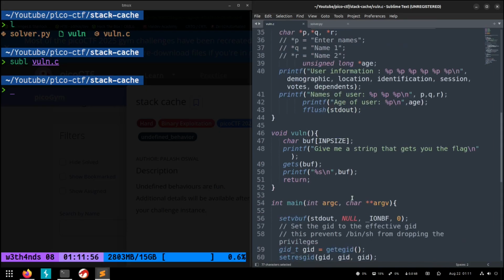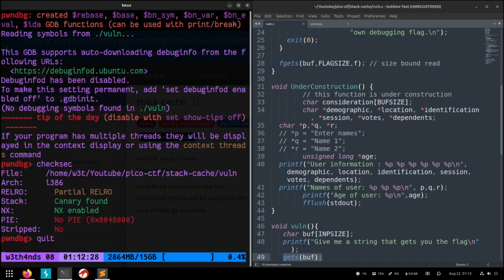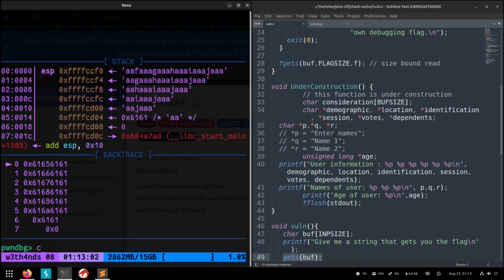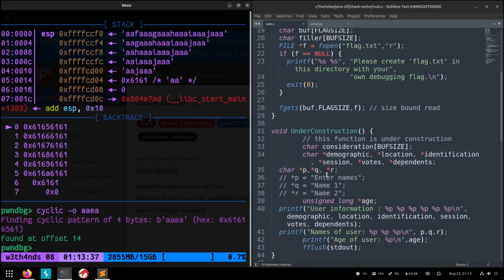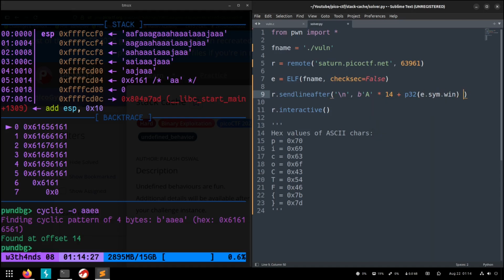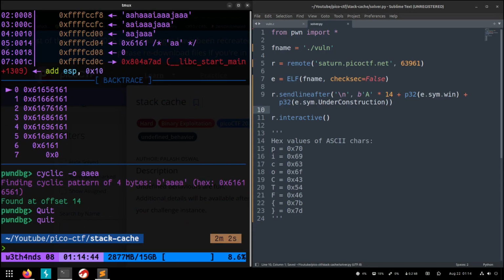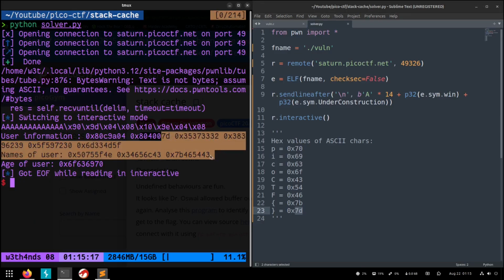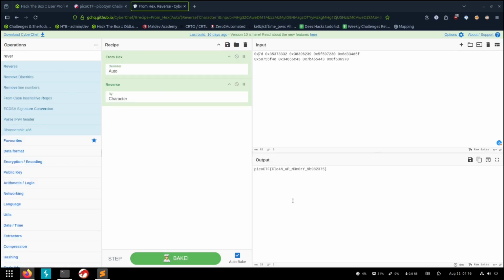PicoCTF Stack Cache Binary Exploitation challenge walkthrough - Format String Vulnerability fmt bug.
pico ctf stack cache pwn challenge writeup, format string vulnerability, leak flag from the stack.